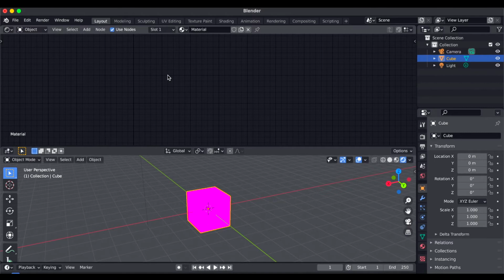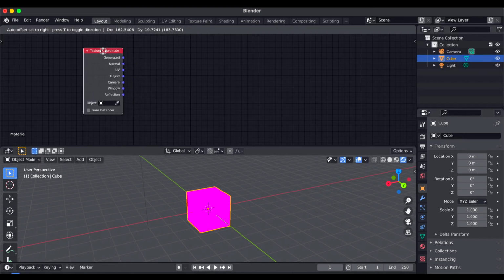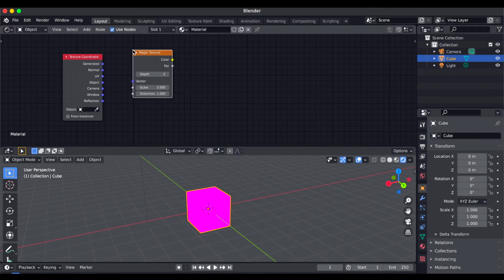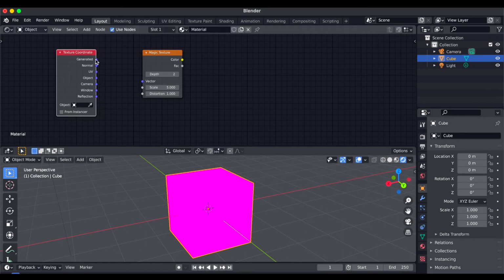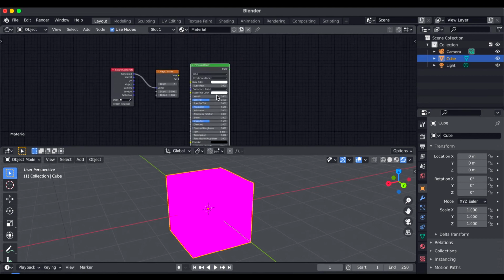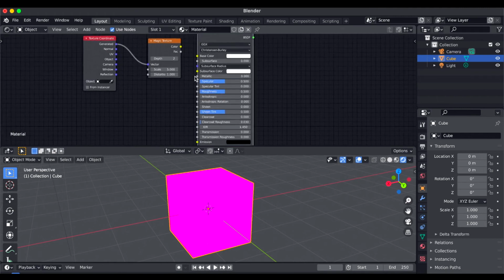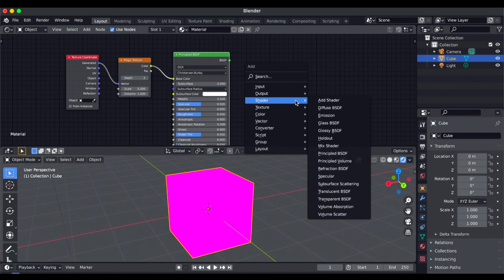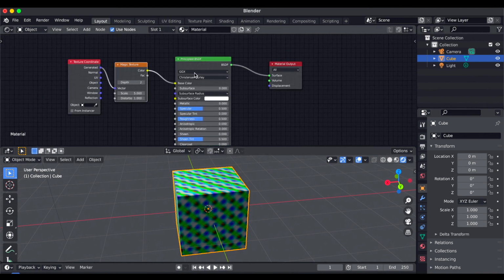Blender Tutorial | Master Materials | Part 3 Nodes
Nodes? ...Node? Yip, Nodes.